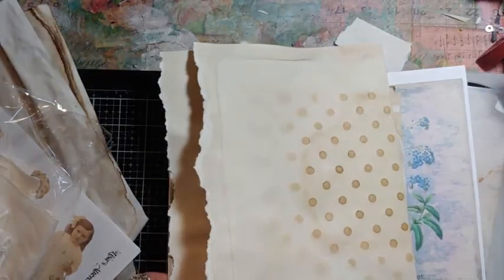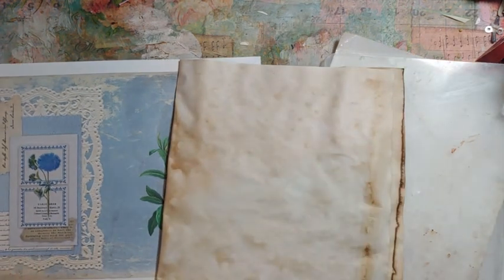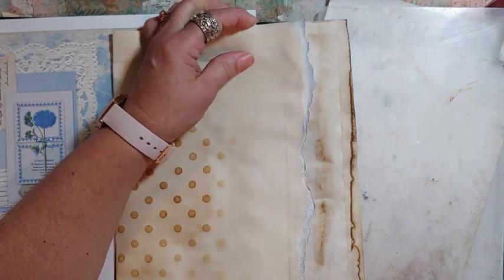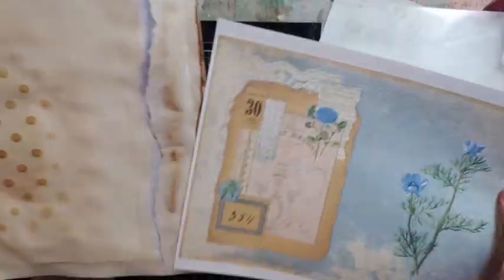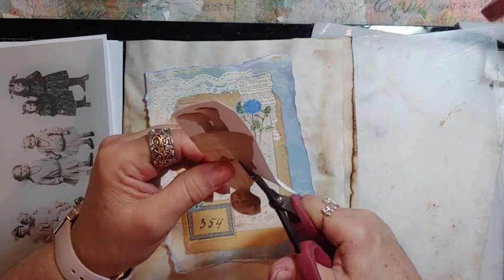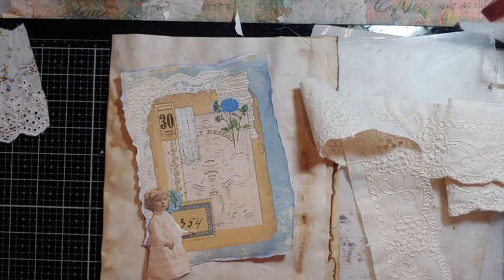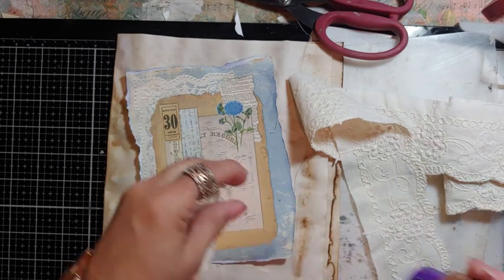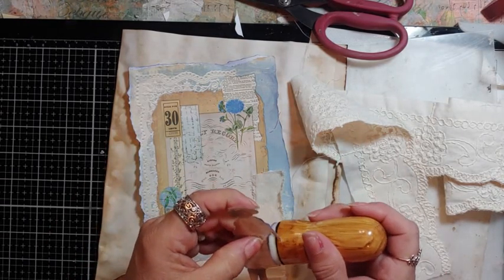Noon coffee /Journal page layout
Hello, play time.  Hugs Laurie